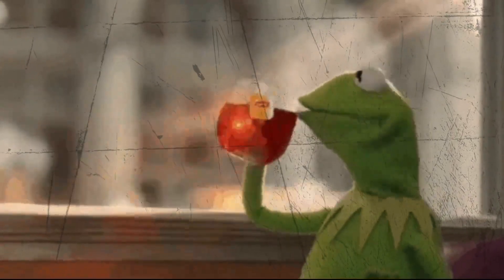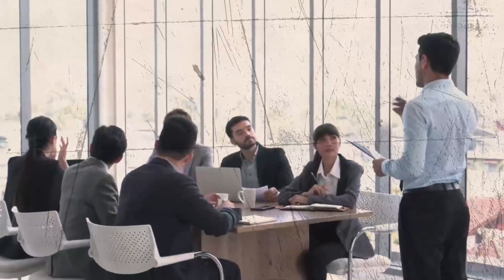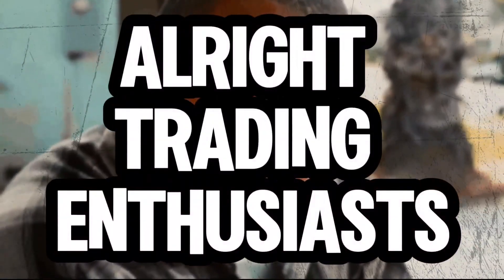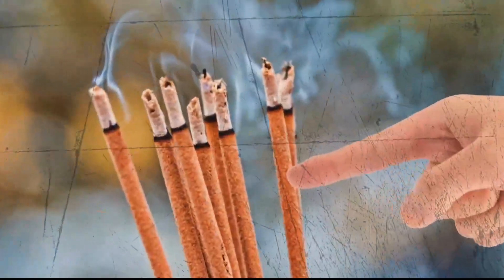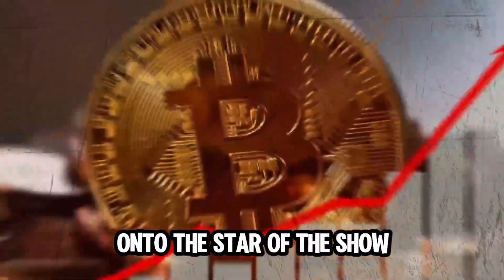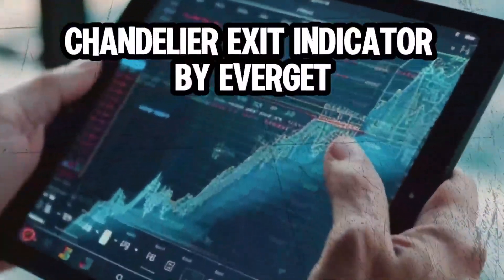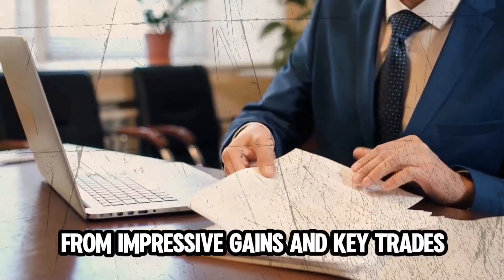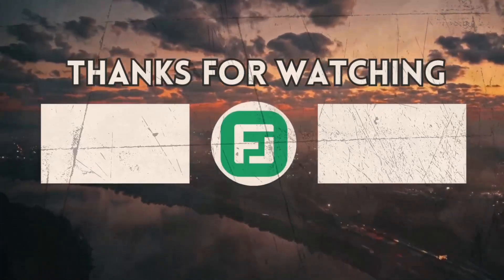100 Tests of the Best TradingView Indicator on 5-Minute Charts – Unbelievable Results!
Welcome to our latest video, "100 Tests of the Best TradingView Indicator on 5-Minute Charts – Unbelievable Results"! In this captivating tutorial, we conduct extensive back tests of the Best TradingView Indicator on 5-minute charts, revealing results that you won't believe. Our thorough analysis will show you how this indicator performs under various market conditions, providing you with valuable insights for your own trading strategies.

Our mission is to boost your Financial Literacy by breaking down the mechanics of this TradingView Indicator, ensuring you understand its application and potential. We cover essential topics such as Money Management, Investing Basics, and Trading Strategies, equipping you with the knowledge to make informed trading decisions.

Don't miss out on these game-changing findings! Watch now to learn how you can leverage the Best TradingView Indicator for your trading success. Elevate your trading game with these Unbelievable Results!